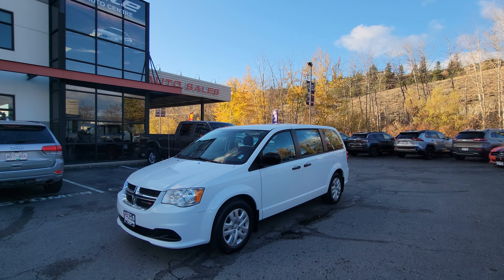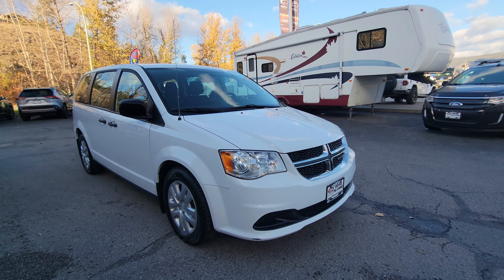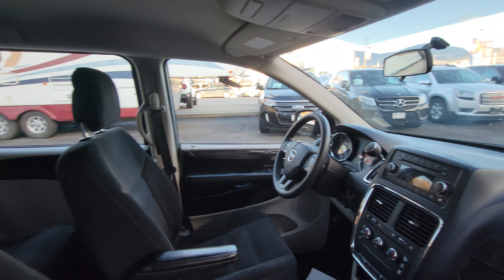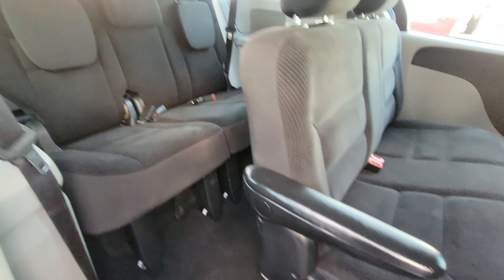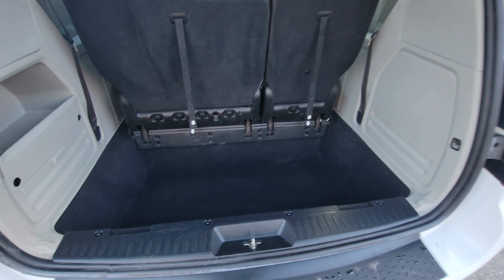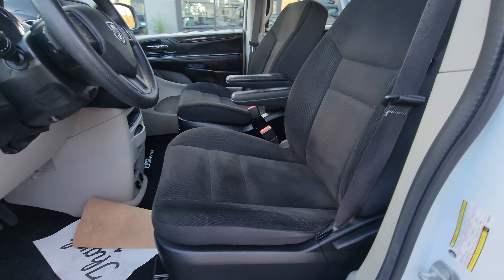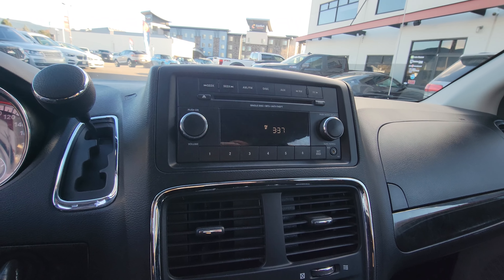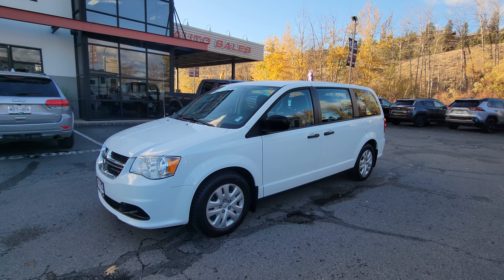call or text Jayson Little for more information